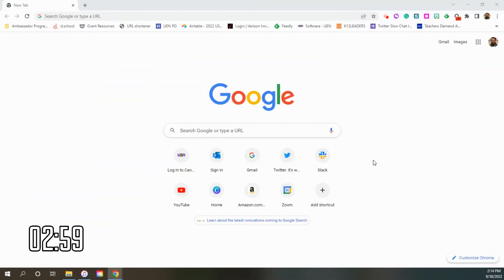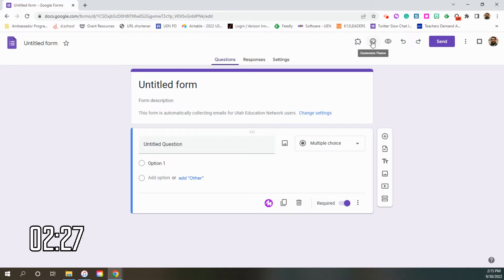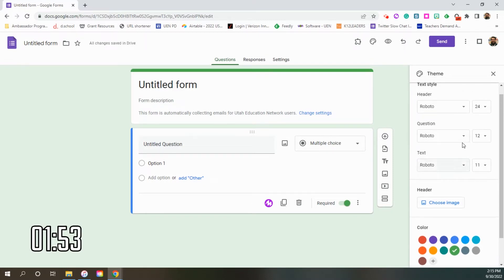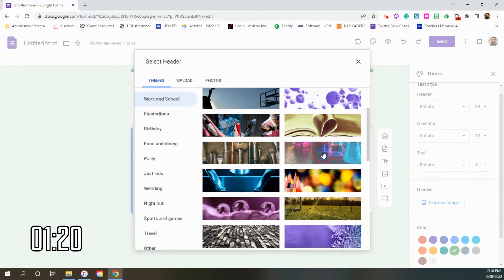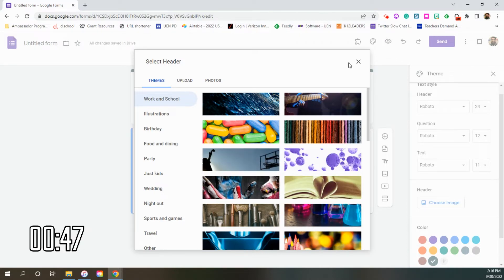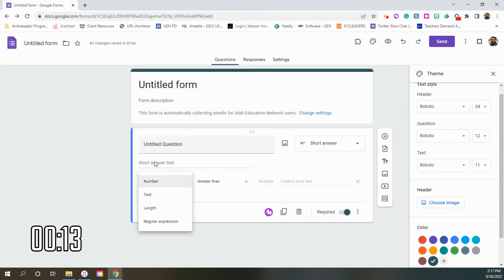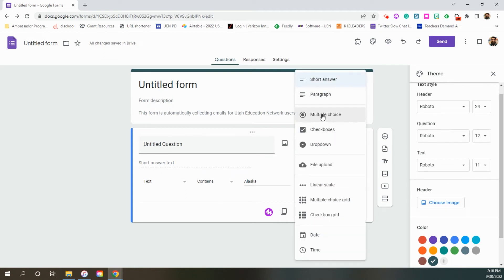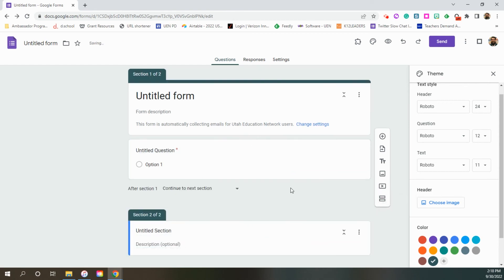Get Googley: Google Form Design - Applying Forms for Your Classroom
Get three tips to revamp the content in your Google Forms in just three minutes! Teachers can use Google Forms beyond quizzes, so let’s “Get Googley” and find new ways to add creativity to our lessons.